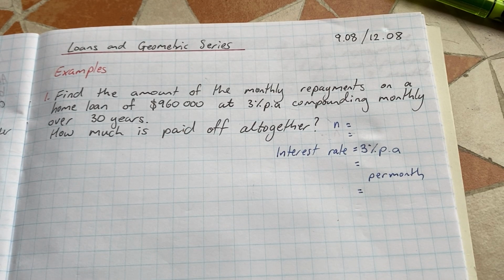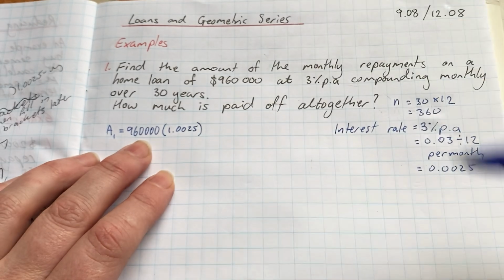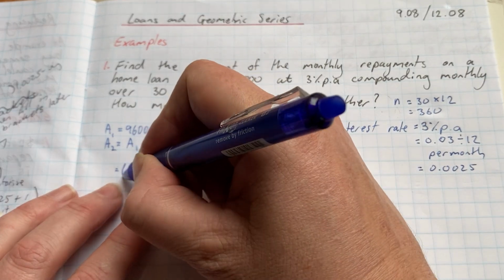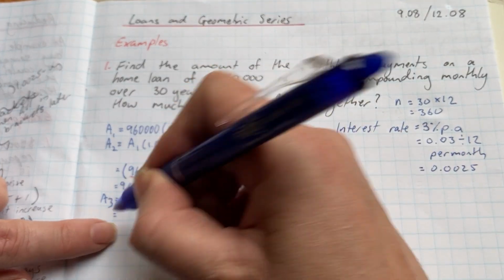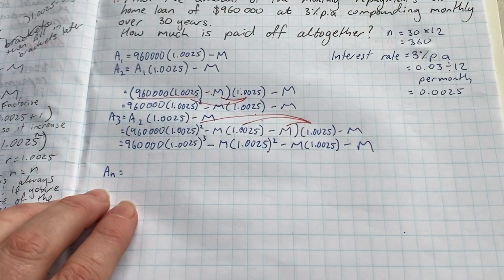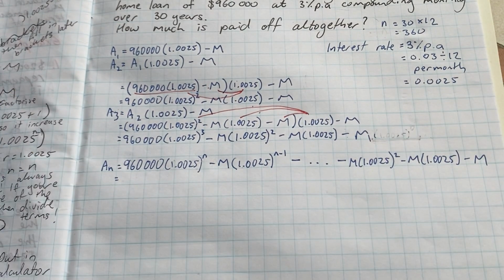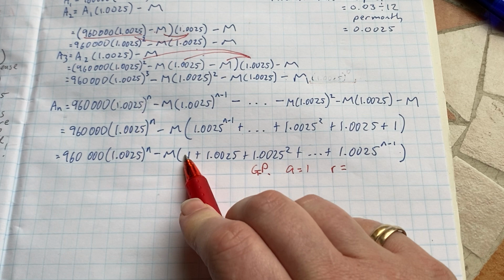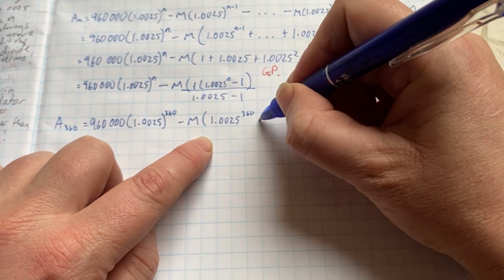Loans and Geometric Series Example 1